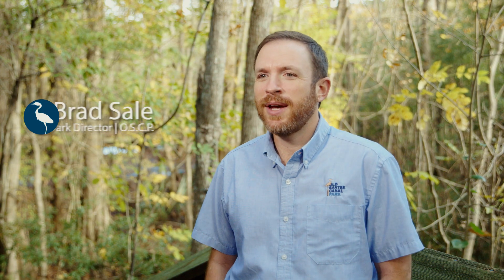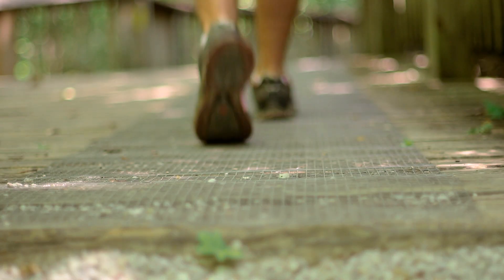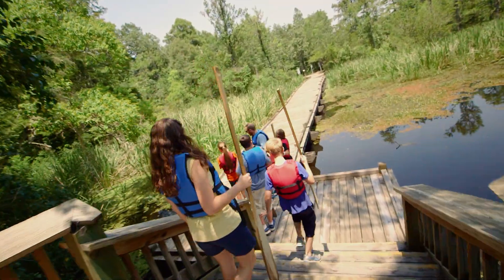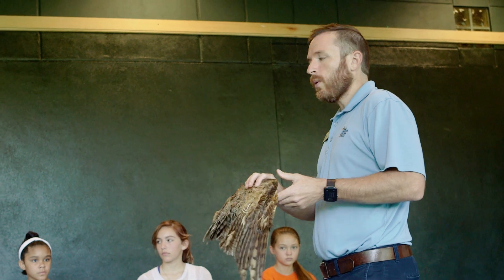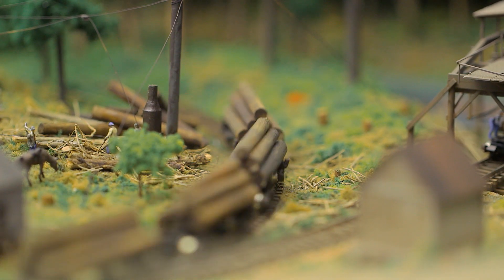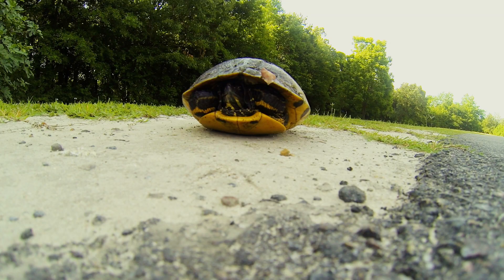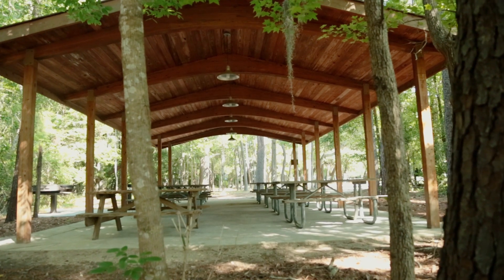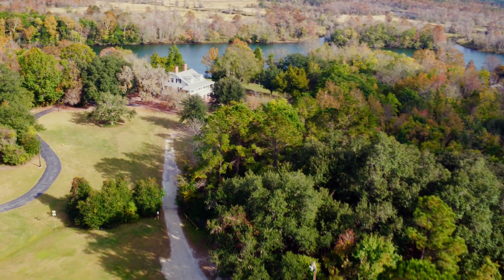Chucktown TV at Old Santee Canal Park